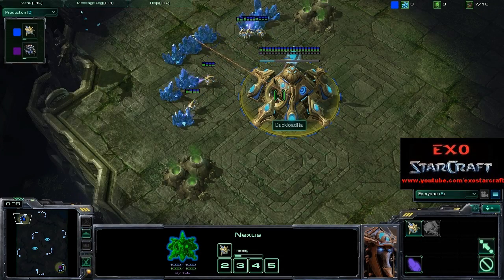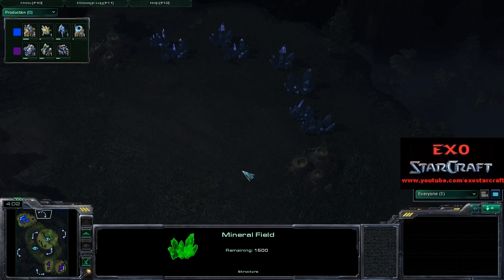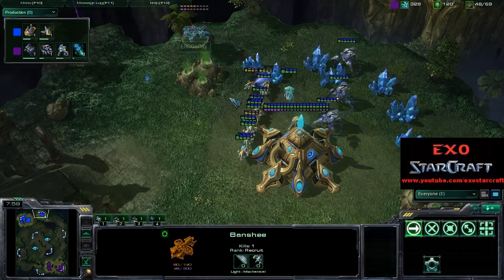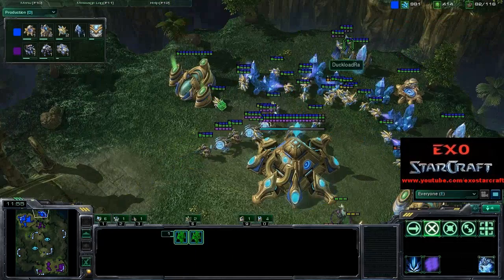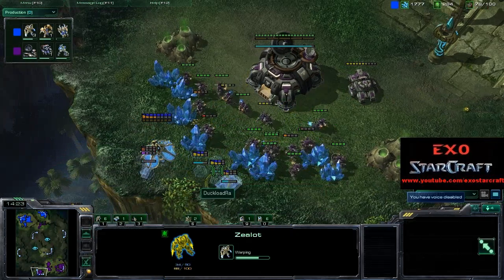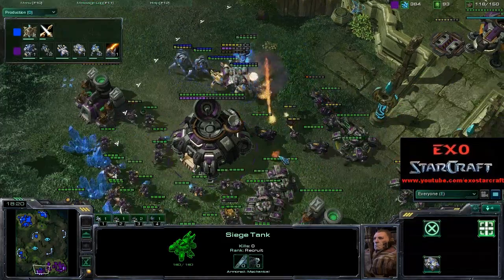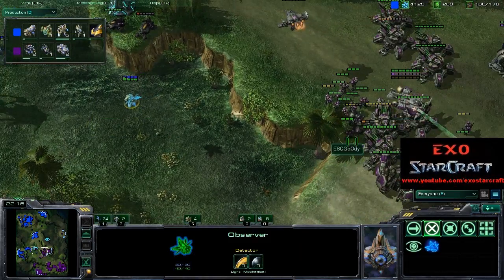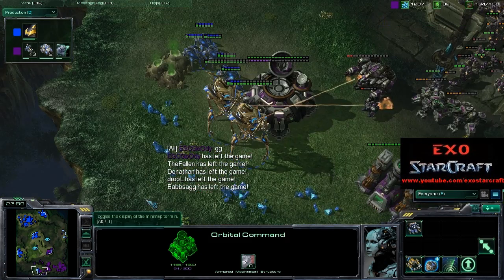WhiteRa (P) vs Goody (T) g2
Game 2 from a best of 3 series from the Black Dragon League on Jungle Basin. Link for game 2 will be at the end of the vid.